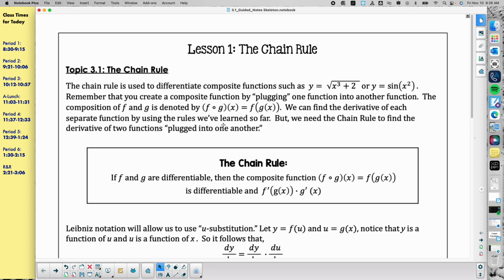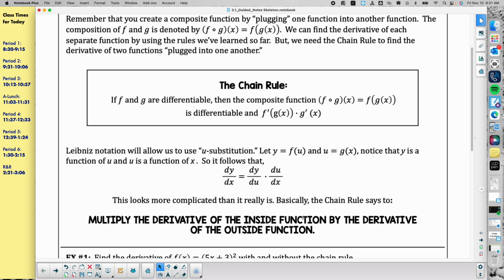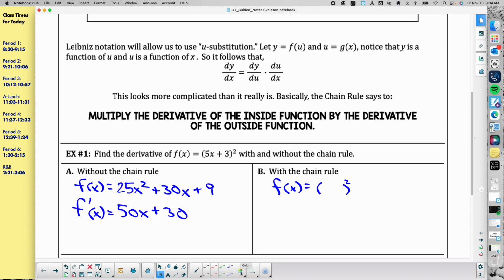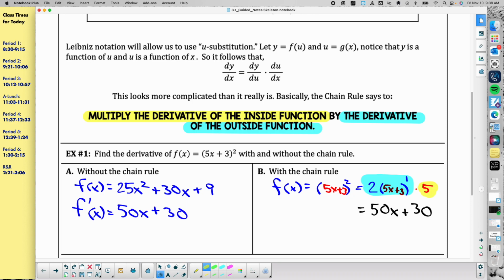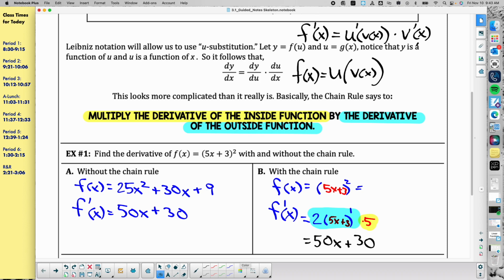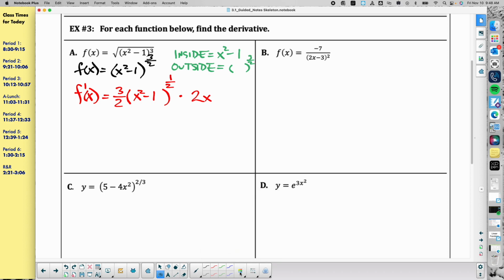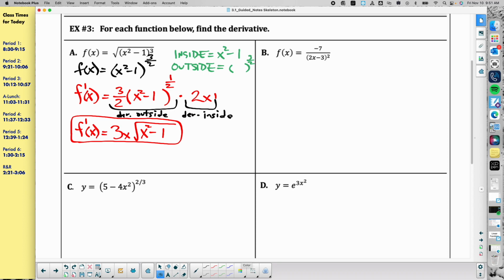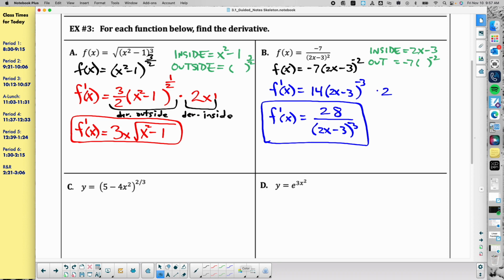3.1 Part 1